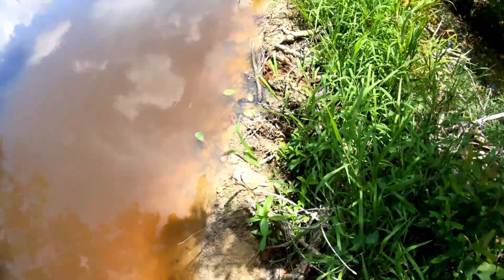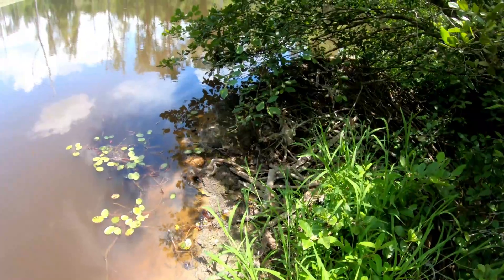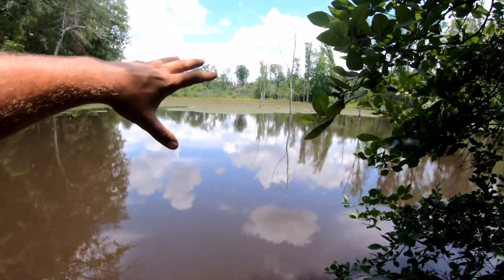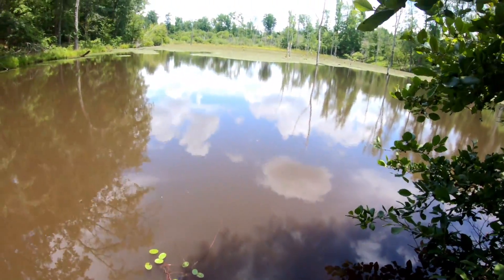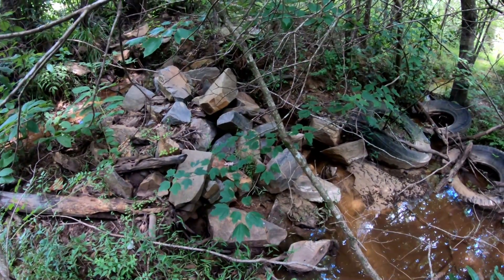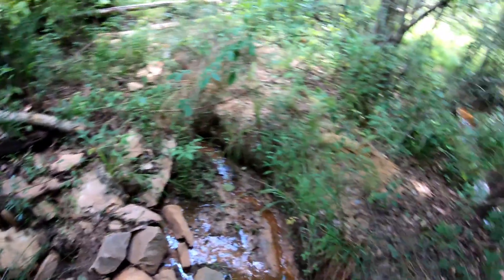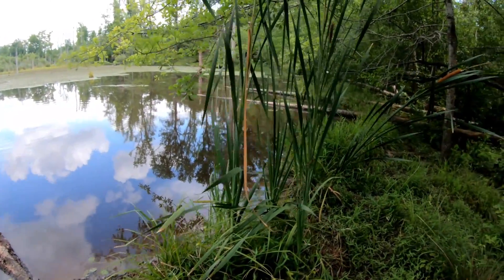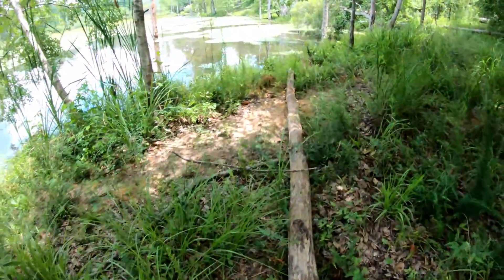The Amazing Beaver Dam Adventure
A quick nature walk featuring a beaver dam and some rambling. Enjoy!